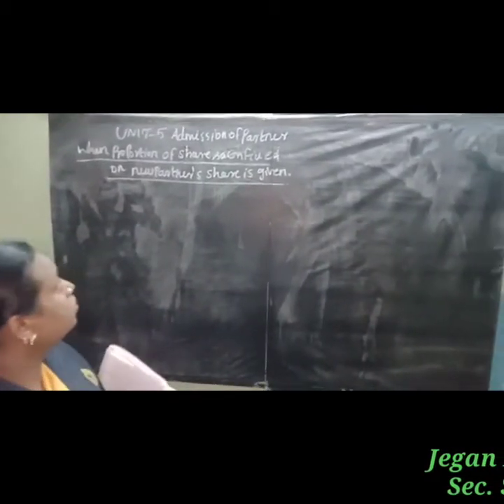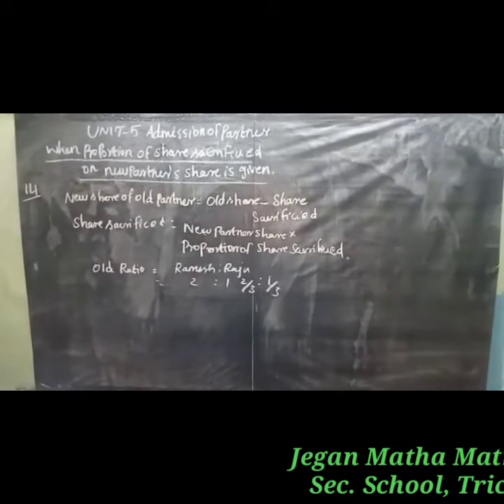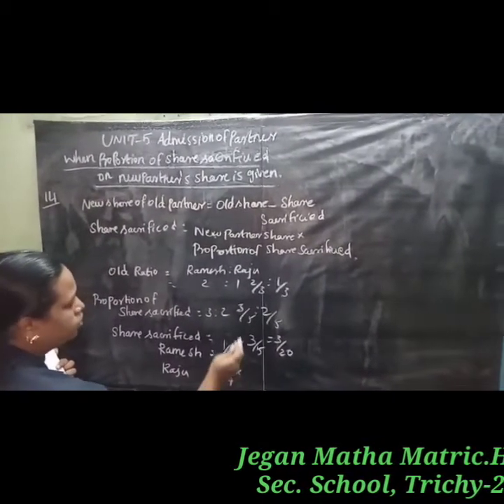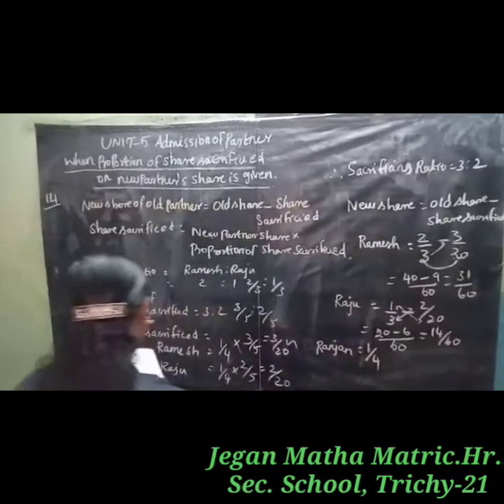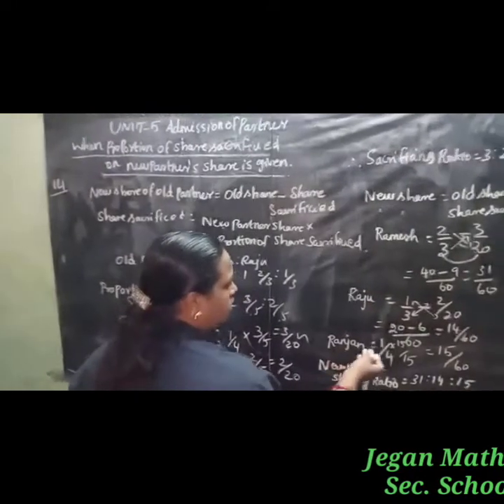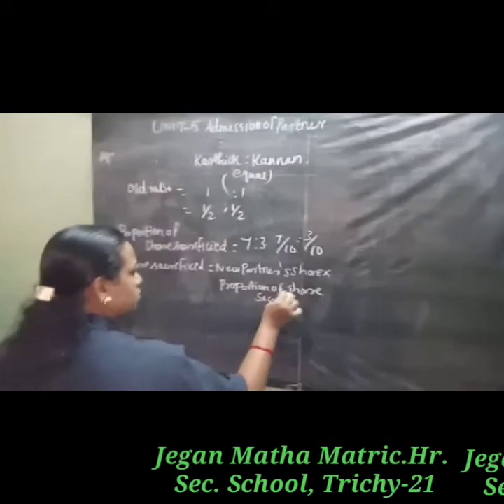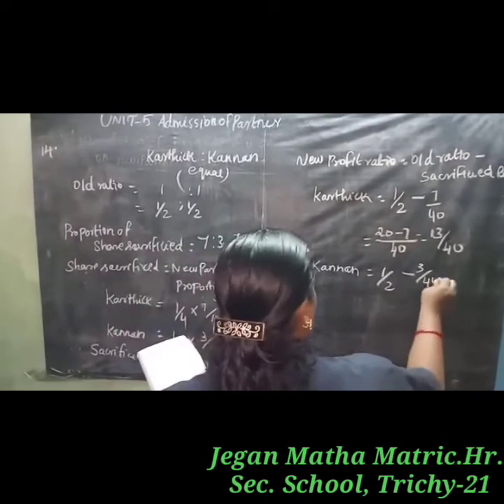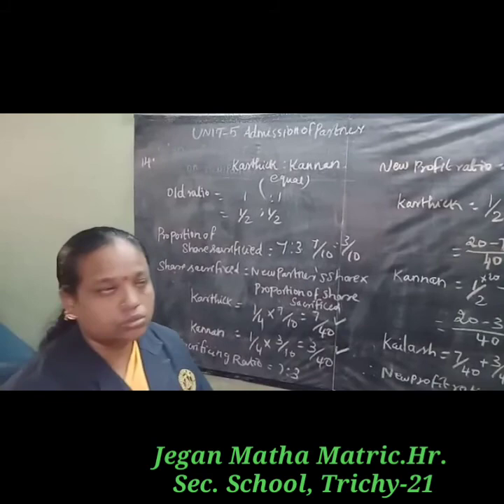STD XII ACCOUNTANCY (ADMISSION OF PARTNER)